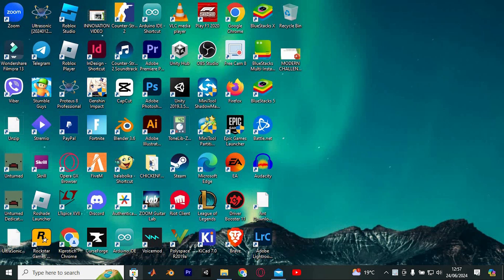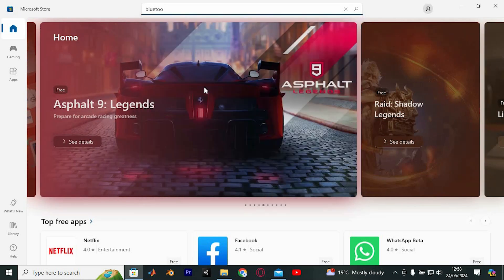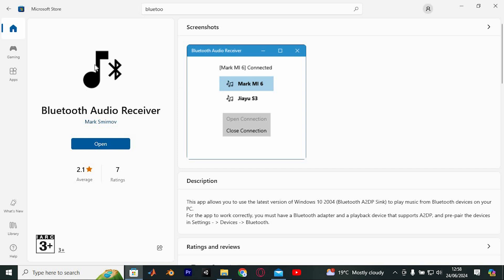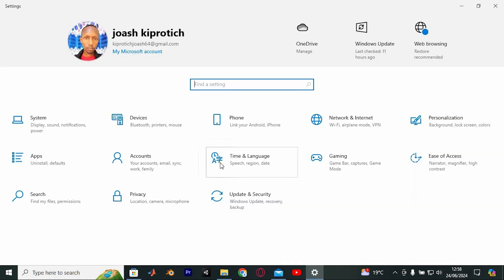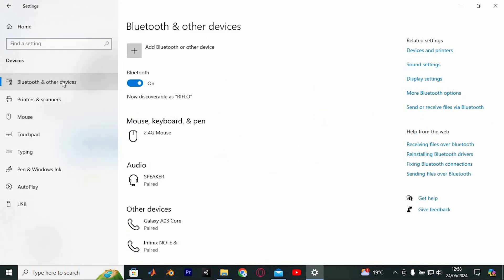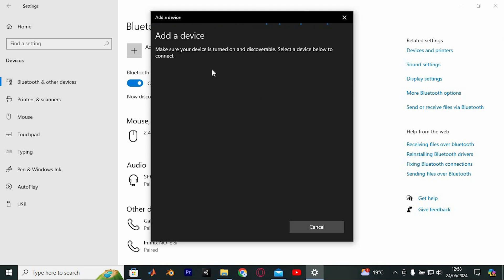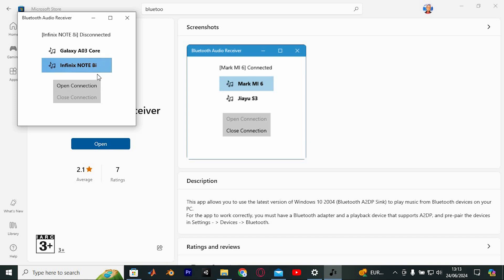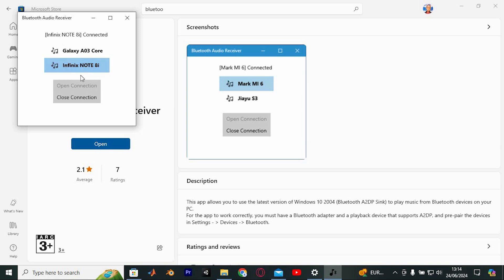How To Join PlayStation Party On PC (2025)